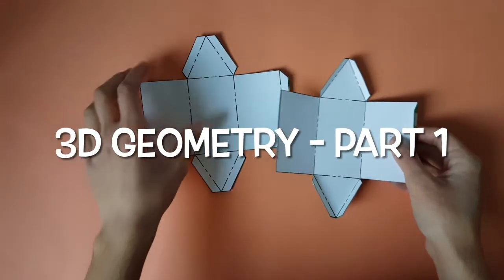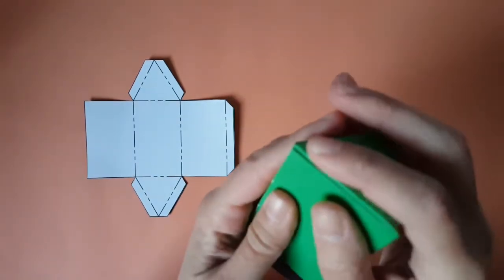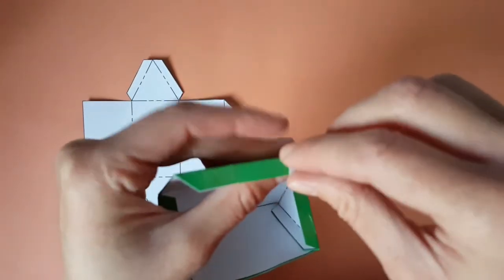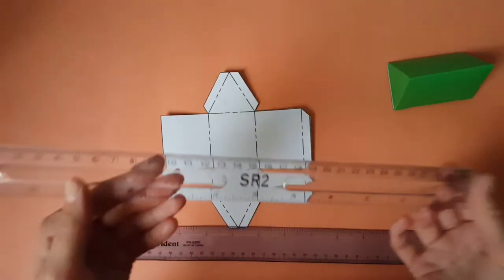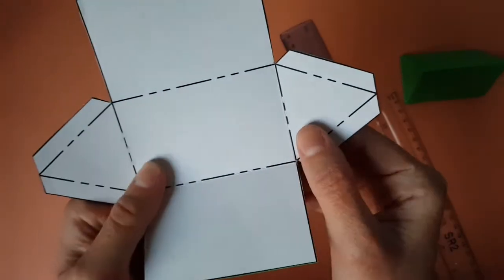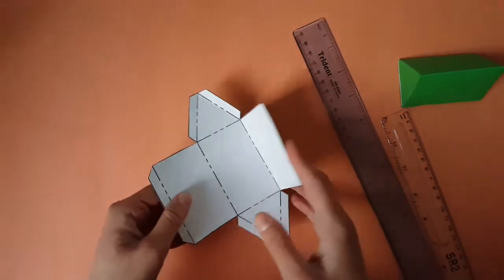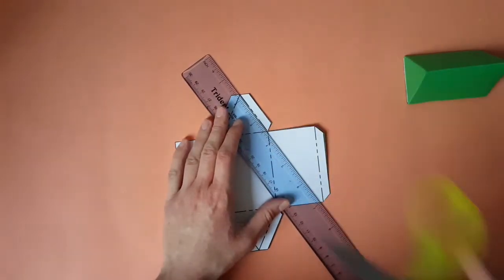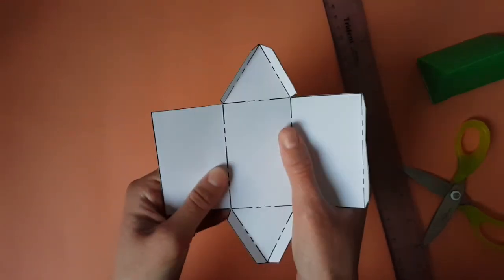3D Geometry (Creasing and Scoring) - Part 1